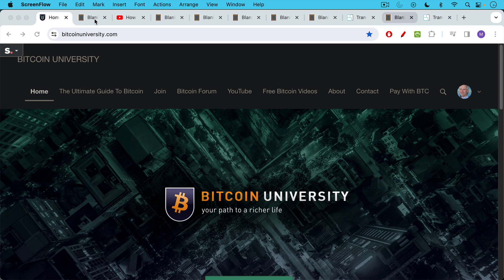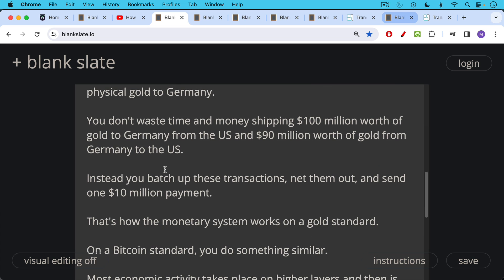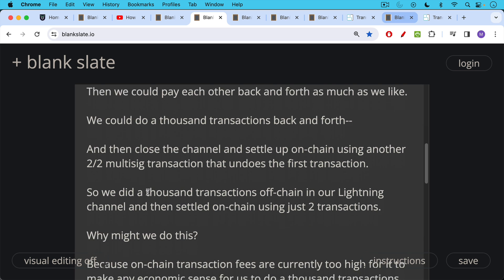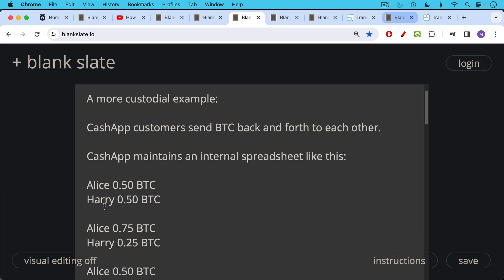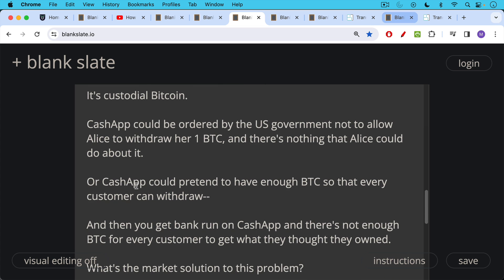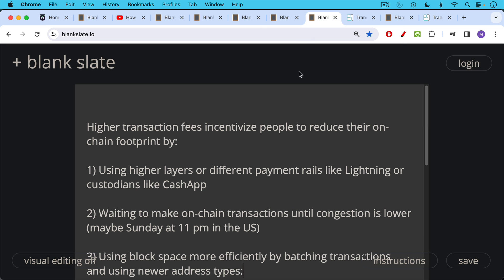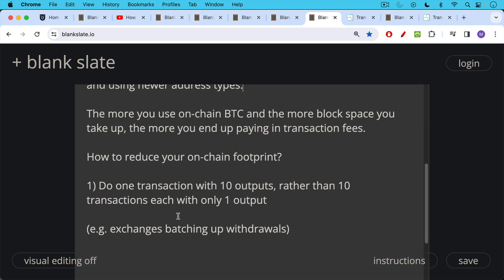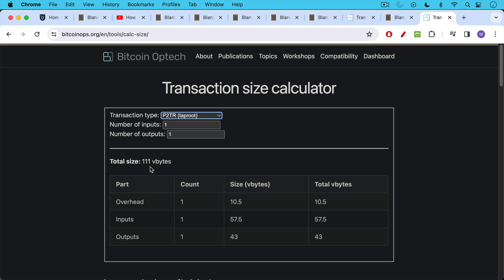Using Bitcoin Block Space More Efficiently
In this video, I discuss how higher on-chain transaction fees encourage people to use higher layers or different payment rails like Lightning or more centralized custodians.

Higher layers are one way to batch up and net out transactions, so that only the net result needs to be settled on the base layer.

Higher transaction fees also encourage users to avoid peak congestion times when transacting, as well as encouraging them to batch transactions on-chain (for example, a Bitcoin exchange batching withdrawals) and to use more data-efficient address types like Taproot.